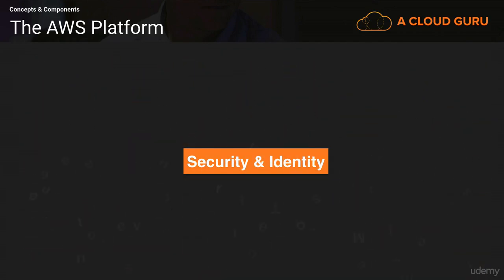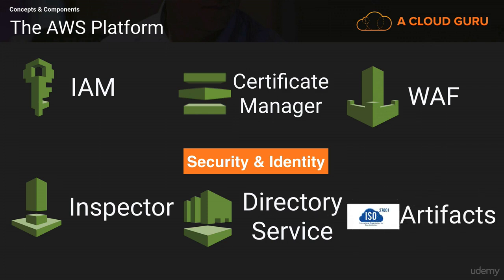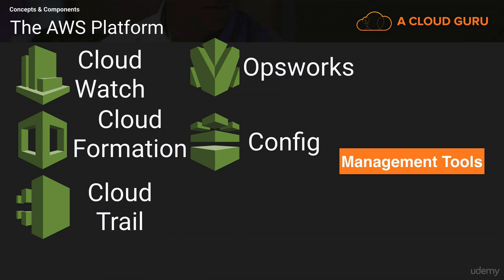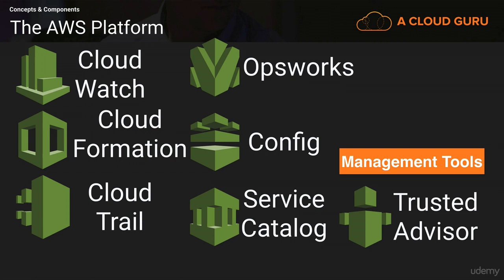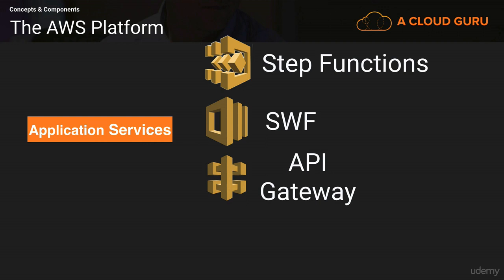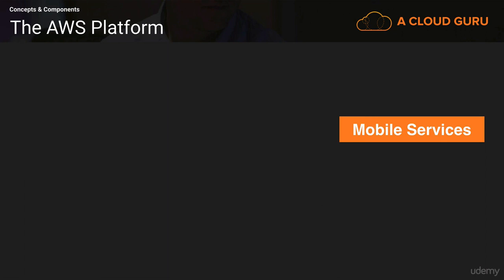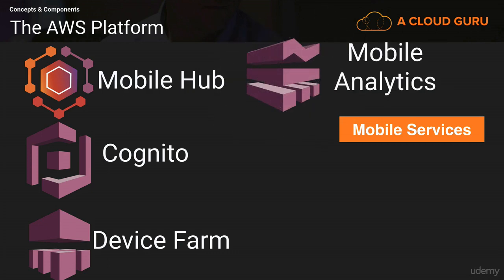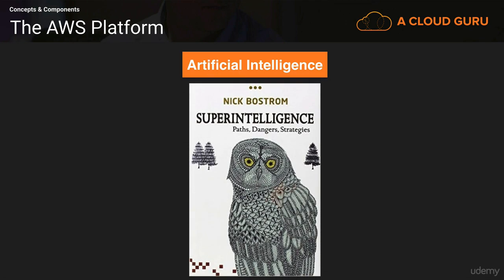007 AWS 10000 Foot Overview Part 3